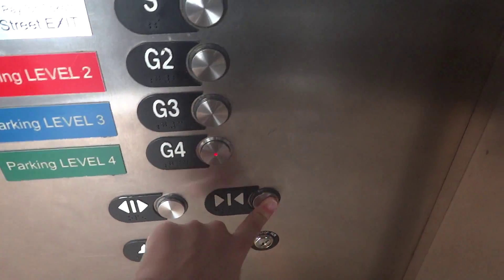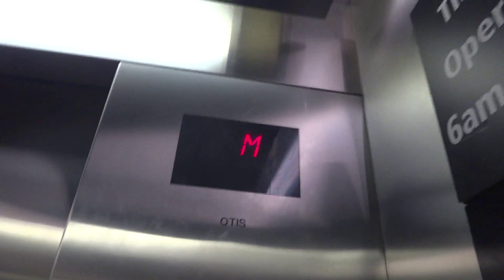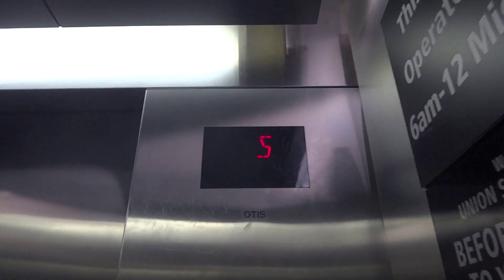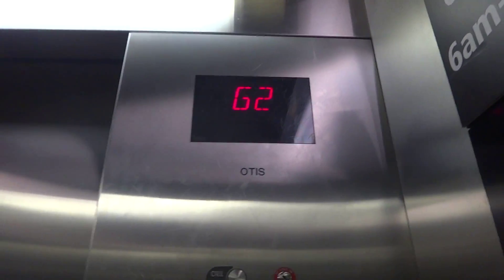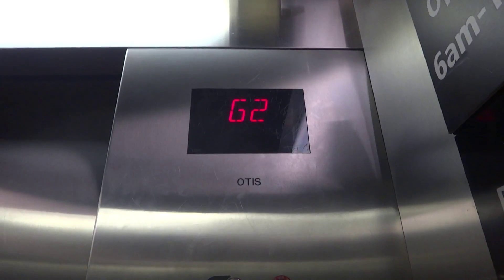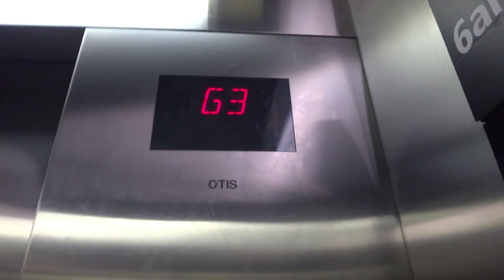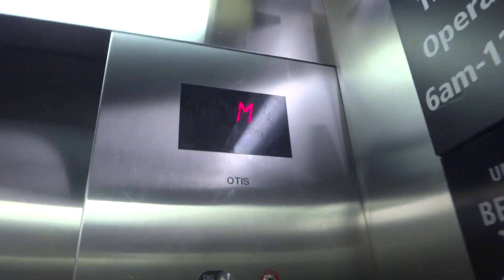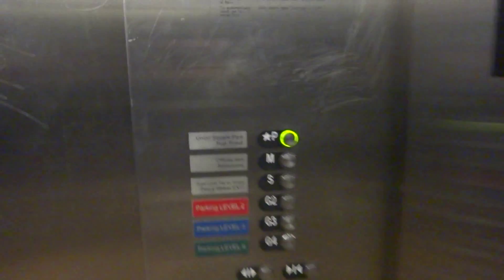Crappy Otis HIGHdraulic Parking Elevators @ Union Square Underground Parking Deck, San Francisco CA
Series 5 call buttons, Series 2 and series 4VR buttons on the inside, and Montgomery lanterns with ADAMS gong, and Series 4 indicator. Very jumbled up mix of parts